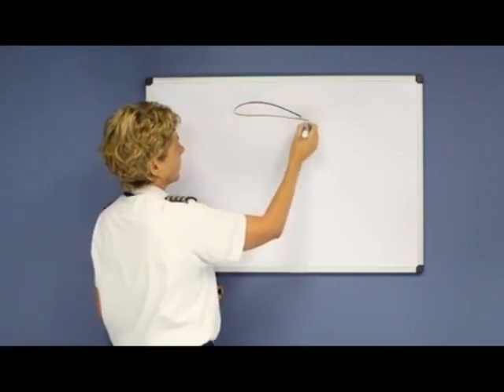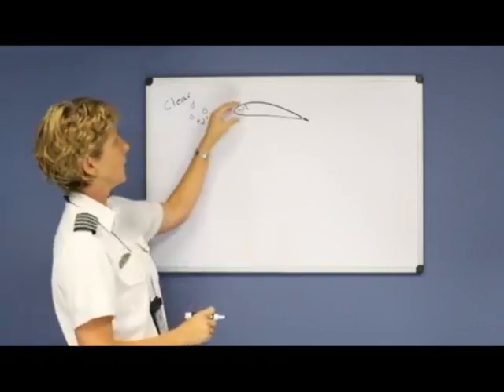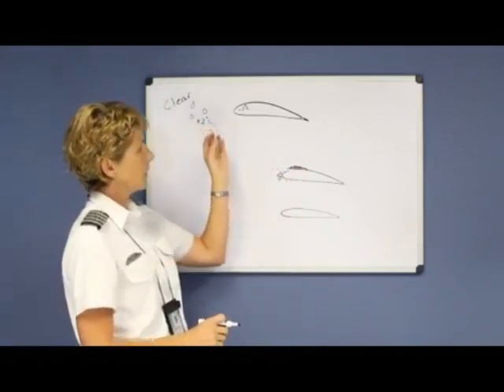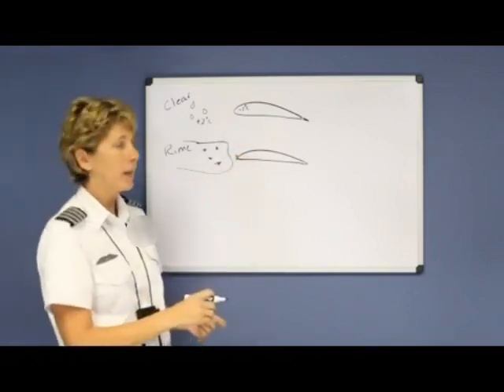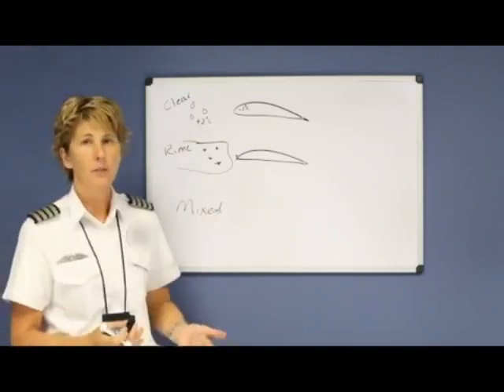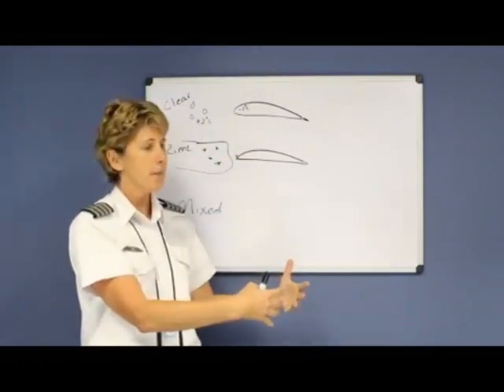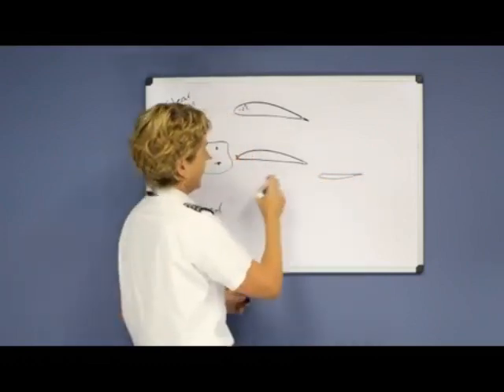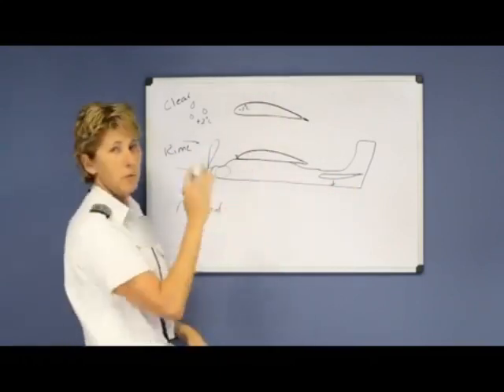Icing (Private Pilot Lesson 5i)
Description of the different types of icing and the dangers involved with icing.